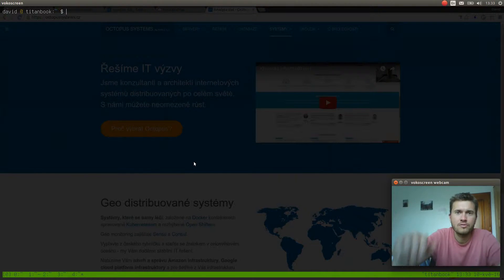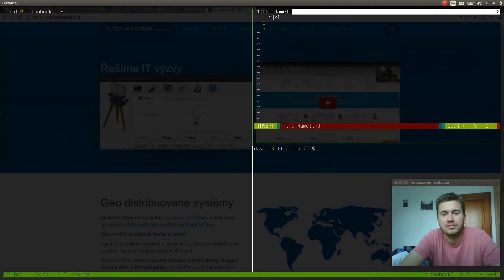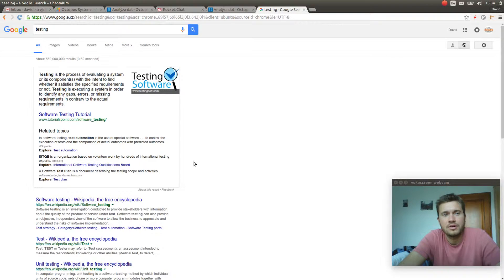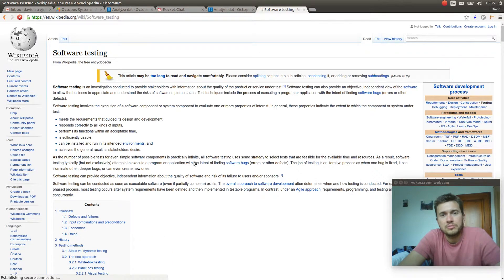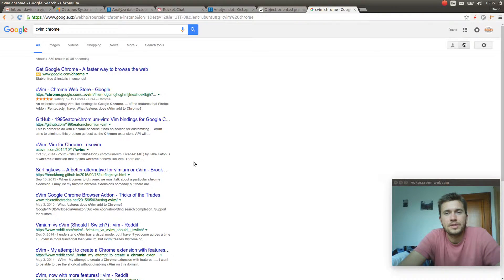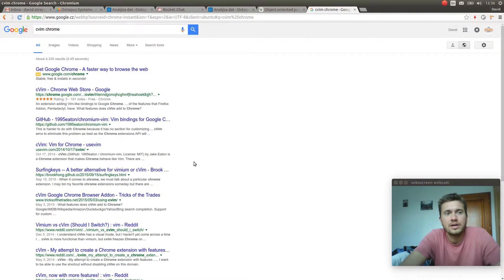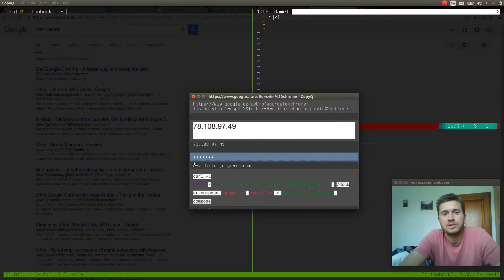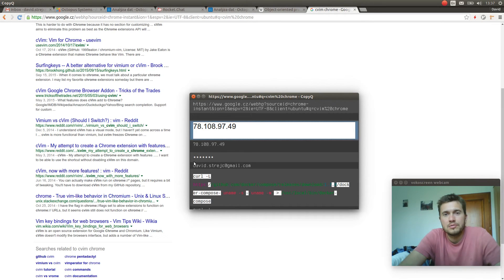Ubuntu Productivity | Tmux | Vim | Ranger | ZSH | CopyQ | cVim Chrome part 1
Ubuntu productivity achieved using:

cvim for Google Chrome
tmux
ranger
copyq
zsh
vim